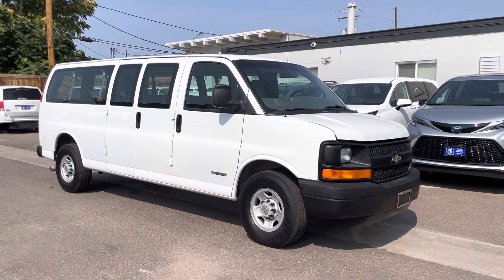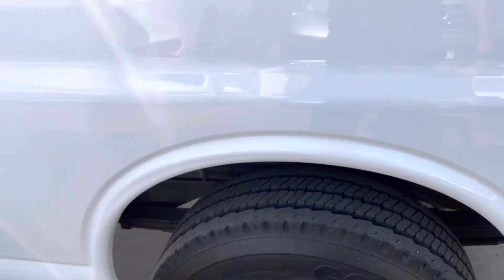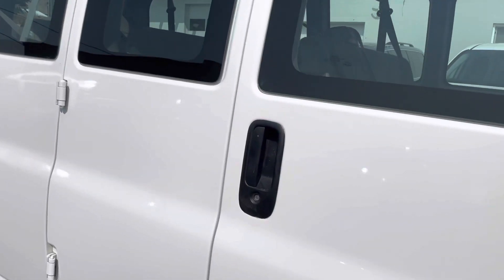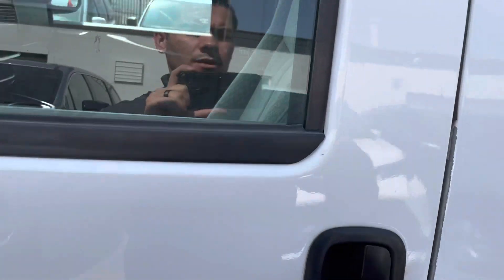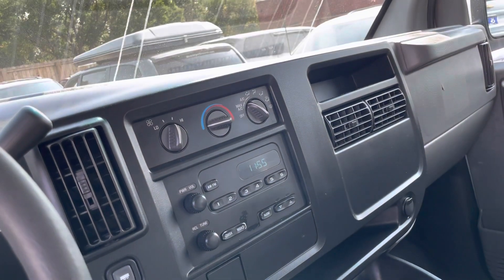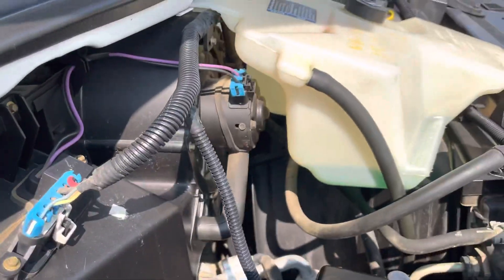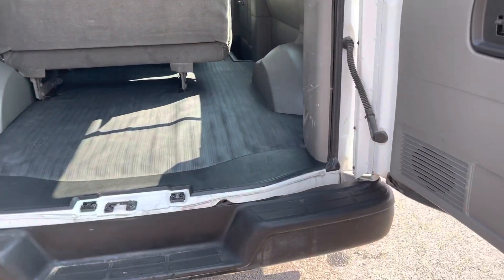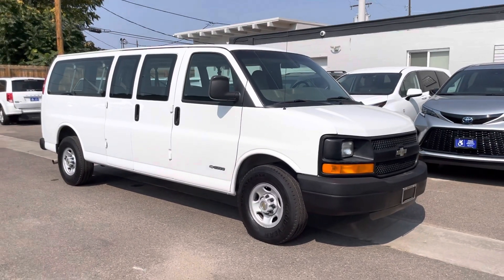2003 Chevrolet Express Passenger 3500 | for sale at Mobility of Denver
SOLD UNIT

2003 Chevrolet G3500 Extended Body 10 Passenger van for Sale. A very reliable people carrier, this vehicle is in good overall and runs well. Haul up to 10 people plus lots of room behind the 4th row for gear and or supplies. This is a great looking passenger van and feature; white exterior, grey cloth interior, tires have 40% tread life left, AM/FM/CD radio, hot front and rear Heat and cold AC, manual windows, mirrors, and locks, traction control, stability control, 4-wheel ABS system, spare tire, tire change tools, smooth and powerful 6.0L 8-cylinder GMC engine with rear wheel drive, and much more. This vehicle is currently available for sale at Mobility of Denver, located at: 2311 S Platte River Drive, Denver CO 80223. We don't charge a Dealer Handling Fee and are now your mobility one-stop-shop. Just give us a call as we offer it all: sales, service, parts, and rentals. Open M-F 9am - 6pm. Sat by appt.